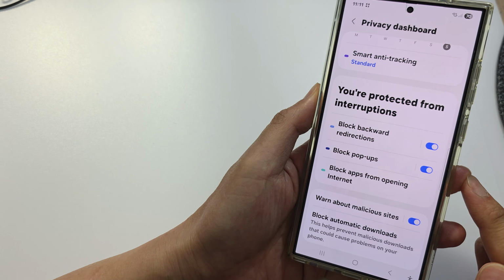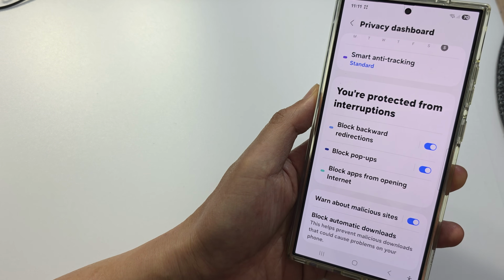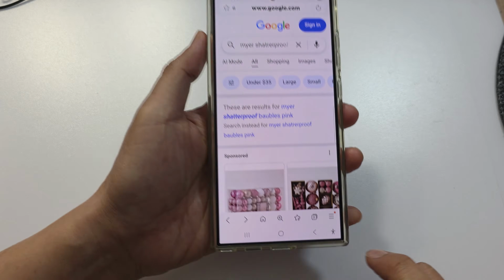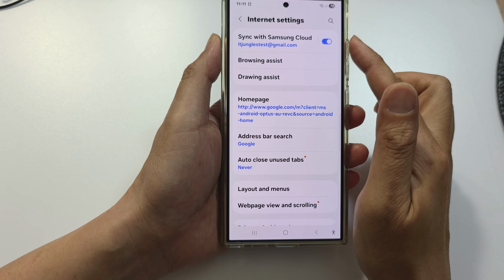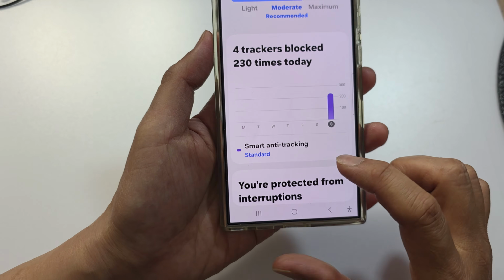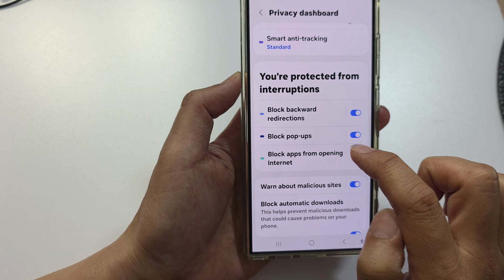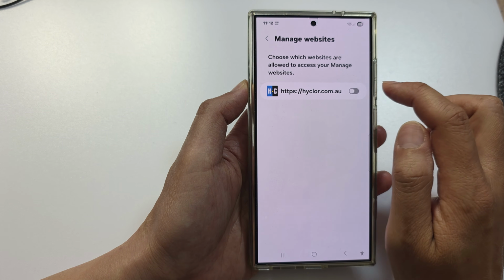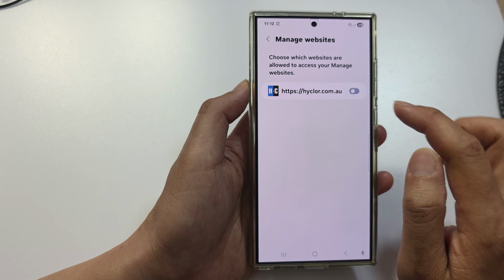How to Block Pop-ups In Samsung Internet on Samsung Galaxy S25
Want to stop those annoying pop-ups on your Samsung Galaxy S25? In this video, I’ll show you exactly how to block pop-ups in Samsung Internet so you can browse faster, safer, and without interruptions. Whether you’re tired of unwanted ads or suspicious pop-up windows, this quick guide will help you secure your phone and enjoy a smoother browsing experience!

📌 This video also covers topics:
✅ How to stop pop-up ads on Samsung Internet
✅ Samsung Internet privacy and security settings
✅ How to improve browsing speed on Galaxy S25